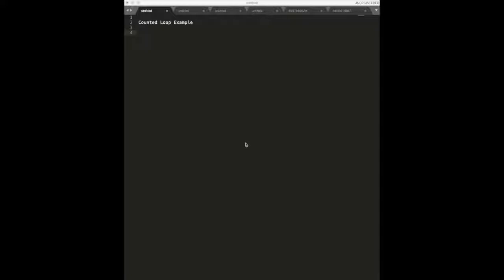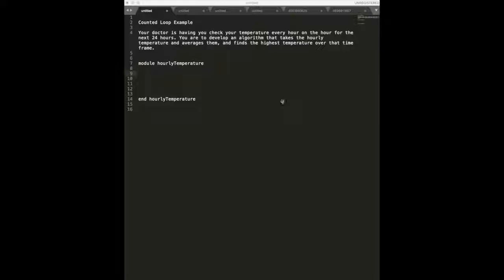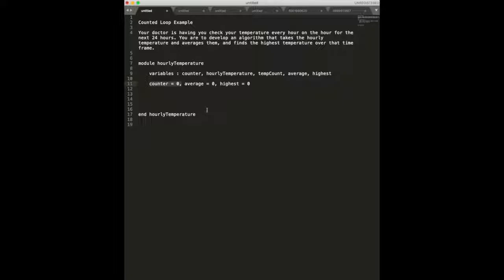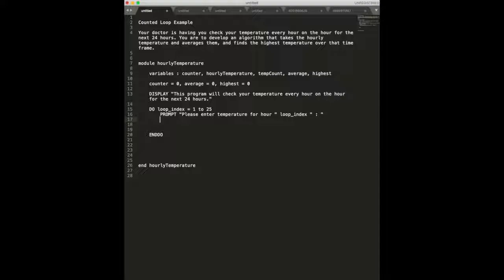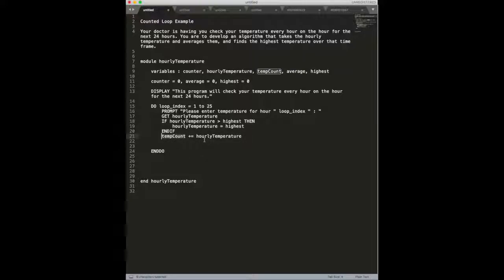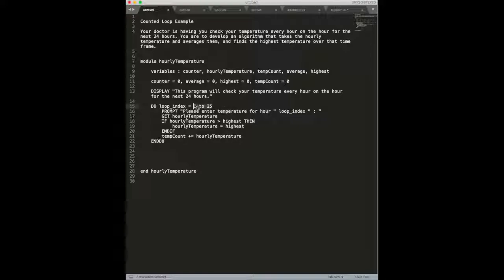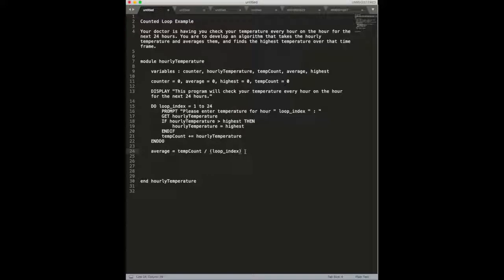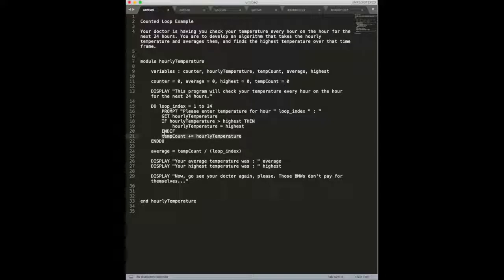CIS170 Chapter 5 Walk Through Counted Repetition